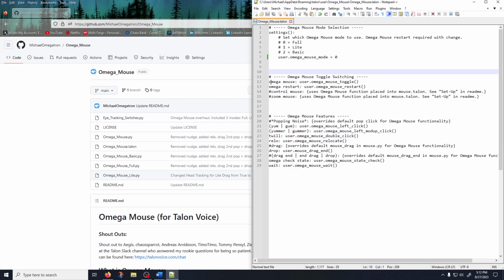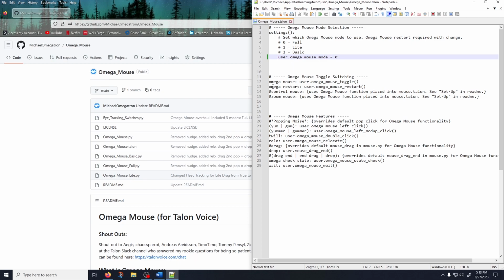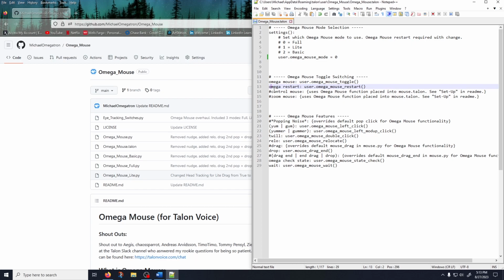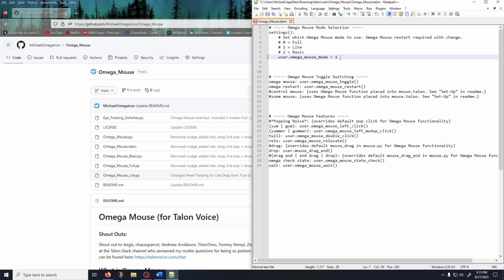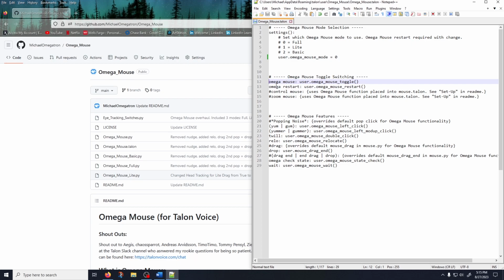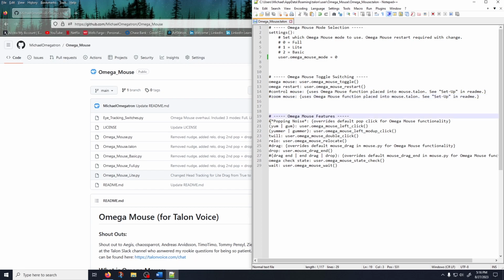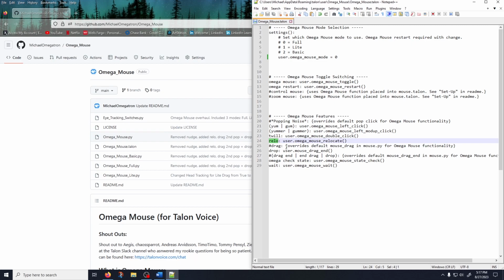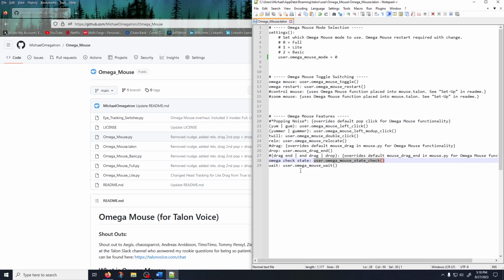Omega Mouse for Talon Voice - Talon File Explained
A tutorial explaining the Omega_Mouse.talon file of Omega Mouse for Talon Voice.

All of this information is covered in the README.md file on github.

**Updates (since uploading this video):
1) The function "omega_mouse_modifiers_release_function" that Mac users need to alter is now on line 50, not 32, of Omega_Mouse.py
2) "Omega Mouse Cursor Time Intervals" block added to Omega_Mouse.talon file from lines 11-21
3) Voice Command "Omega Check State" now displays values for Cursor Time Interval settings
4) "Yum/Gum" now acts as Drop command when dragging is active
5) New commands added: "Trio" (triple click), "Con" (control click), and "Shill" (shift click)
6) Omega Mouse voice commands now work in Dictation Mode (Dictation_Overrides_OM.talon)